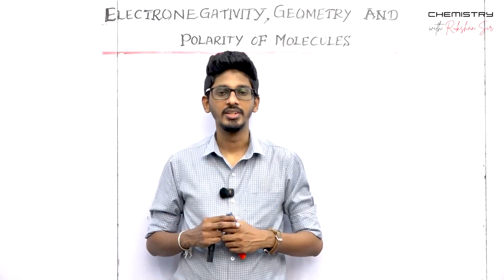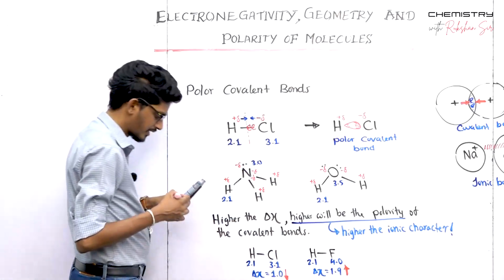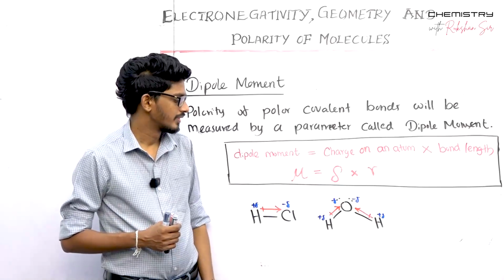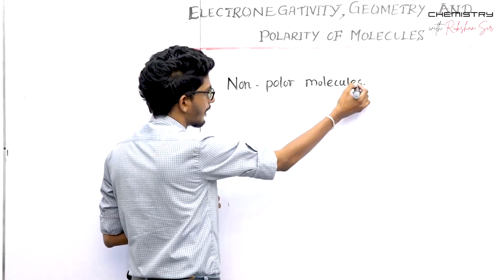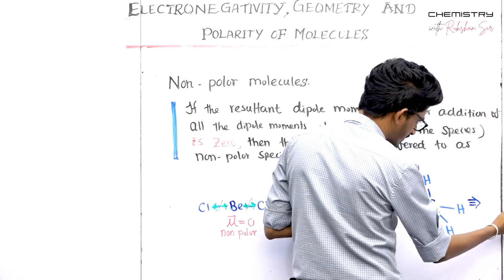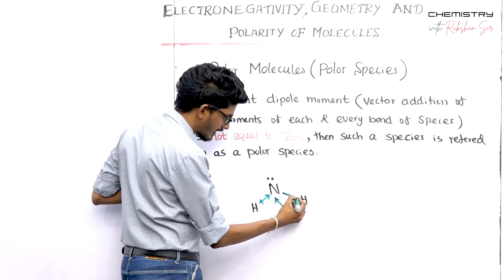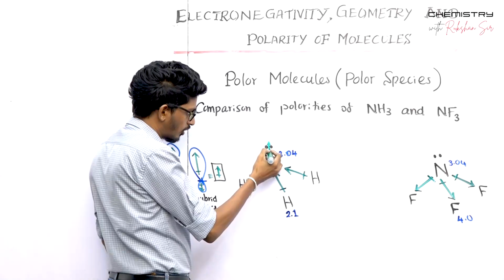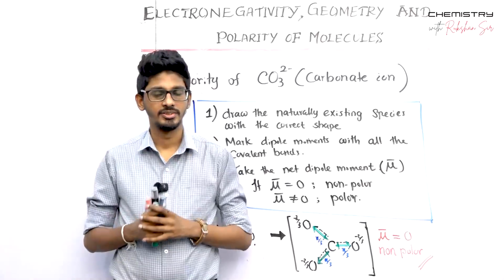Structure and Bonding | Polarity of Molecules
-- POLARITY OF MOLECULES --

00:00 Starting
00:34 Introduction
01:34 Polor Covalent Bonds
16:51 Non-polor Covalent Bonds
19:53 Dipole Moment
30:16 % Ionic Character of HCl
42:11 Polority of Molecules
42:47 Non-polor Molecules
1:08:15 Polor Molecules
1:18:18 Compairing the Polority of NH3 and NF3
1:30:33 Polority of Carbonate ion
1:37:58 End Note